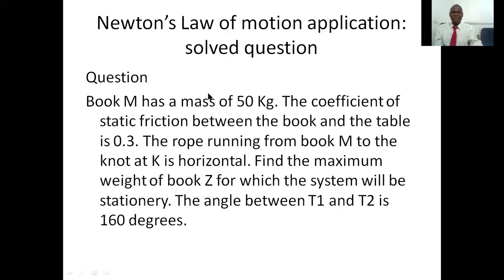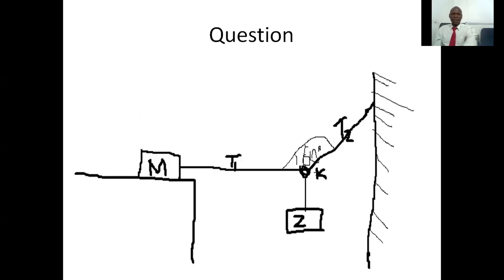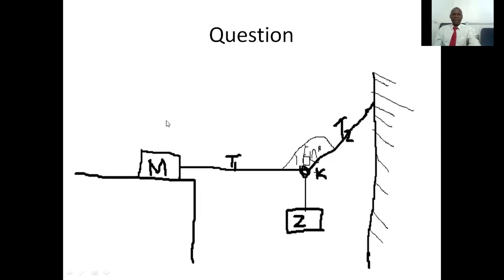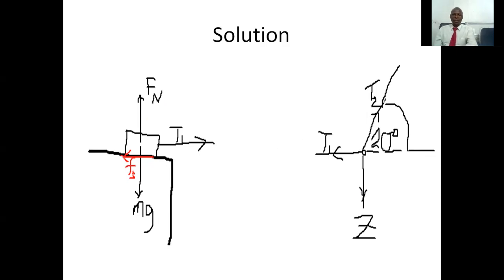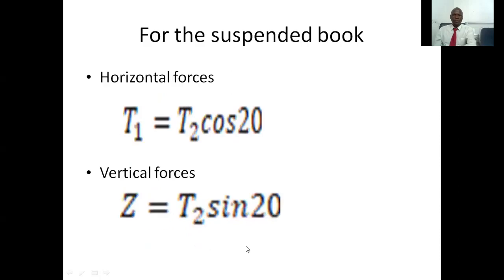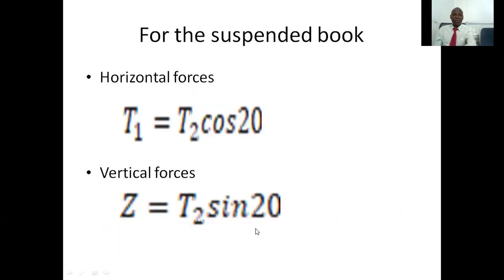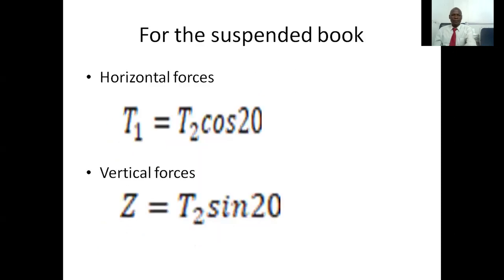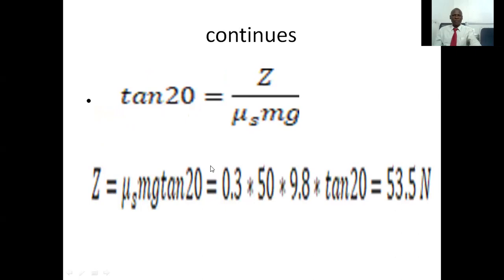How to solve newton's law of motion questions by using isolation of systems methodology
How to solve newton's law of motion questions by using isolation of systems method